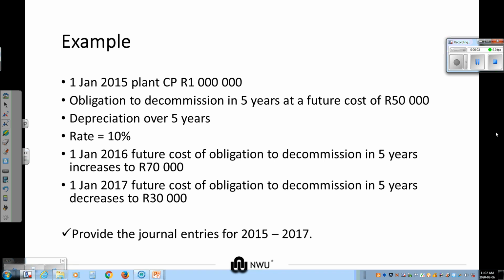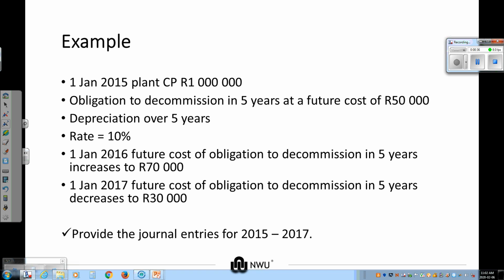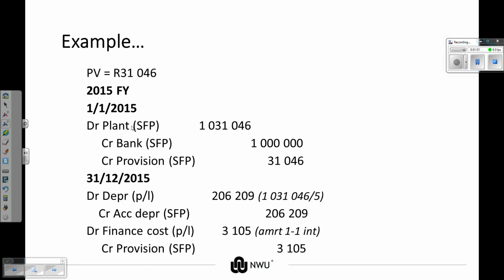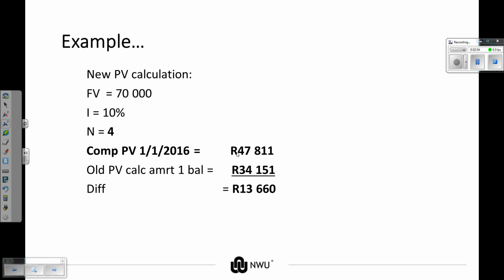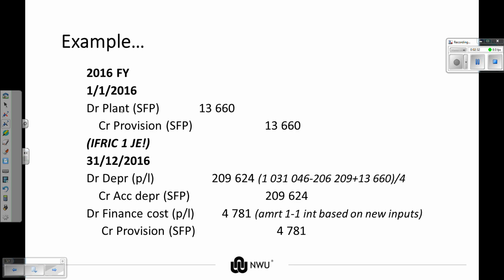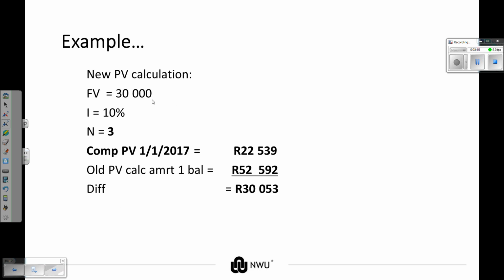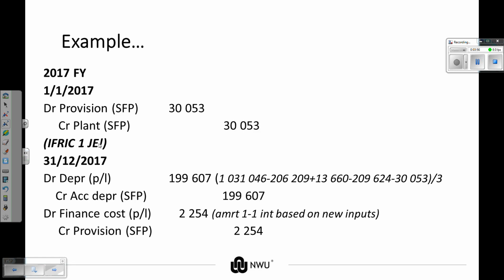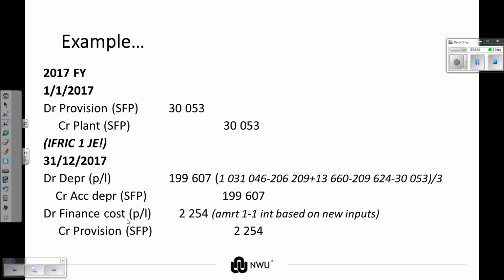4 IFRIC 1 part 2